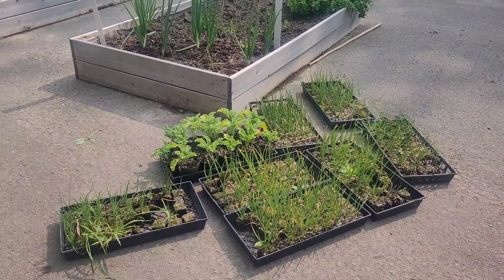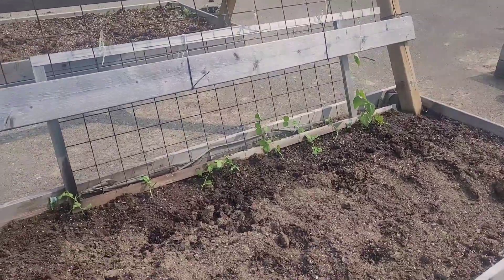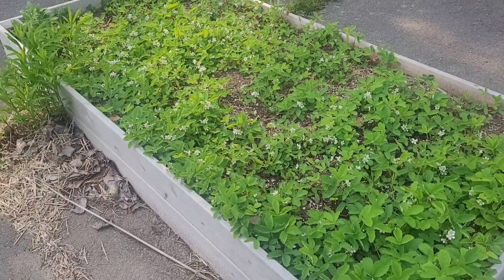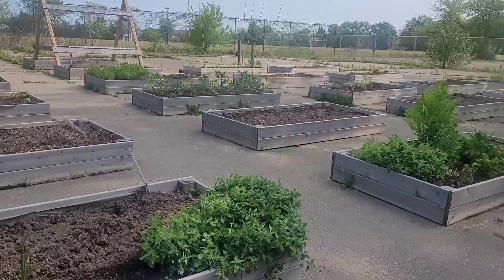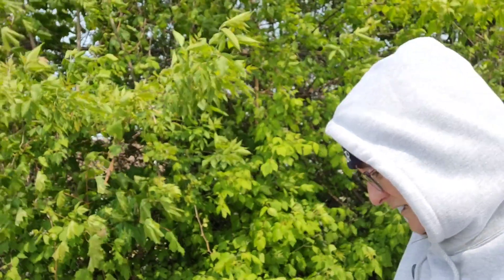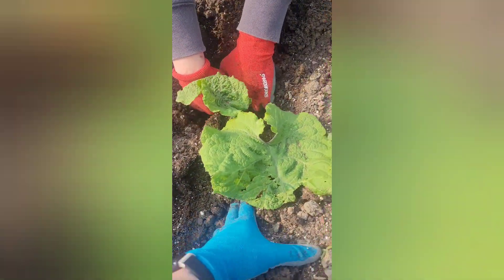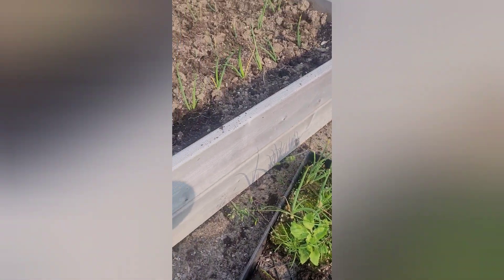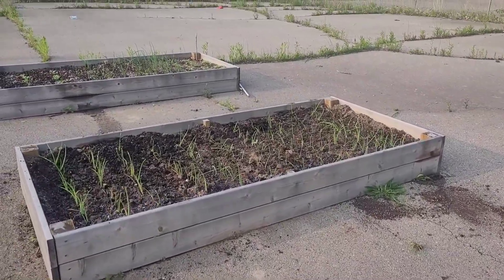Planting Yankee Onions and more at the community gardens. All plants have been donated by the locals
I have the honor of running my community garden for the local food bank.
All the food grown here will go right back to the food bank.
This channel is for entertainment only. I am by no means an expert at any of this. I'm just one person who wanted to help the foodbank to feed the community around me and decided to film it for you.
If you would like to help, please contact your own local foodbank and see what they need help with. The food banks really need everyone's help right now. Demand is just going to increase.
If you have an empty lot in your town with a water source there's no harm in starting to ask and see if you too can start your own garden like this one.
Amazon wish list